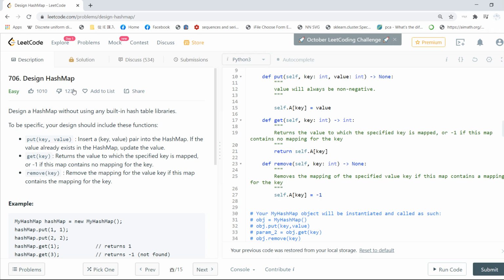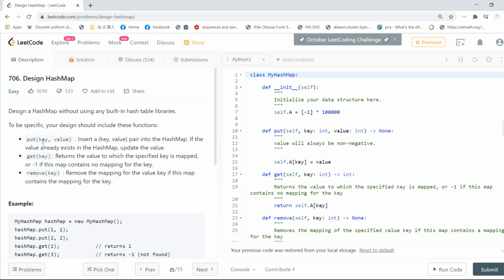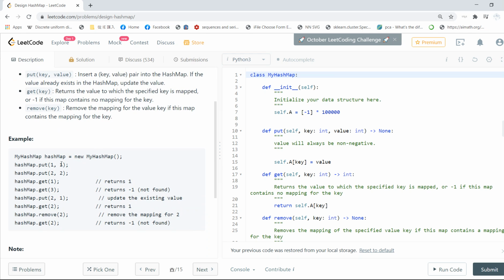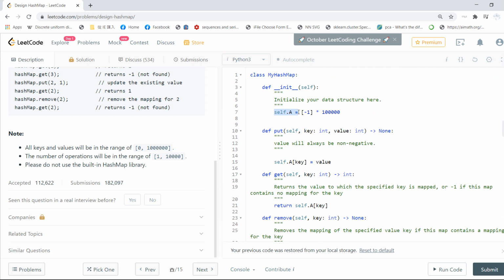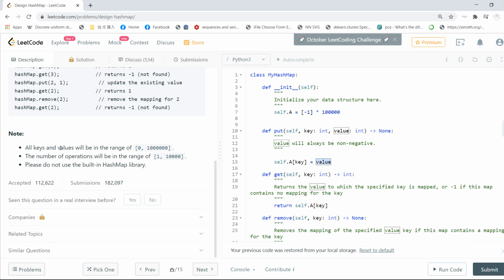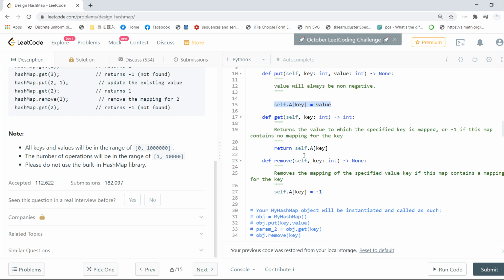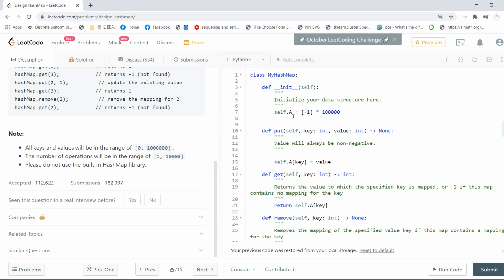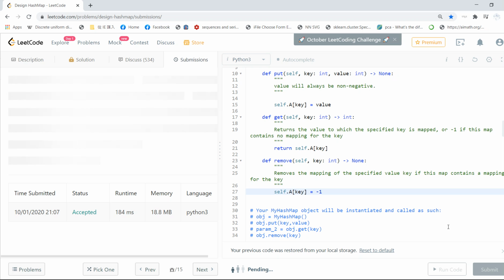Leetcode solving: 706. Design HashMap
Design a HashMap without using any built-in hash table libraries.

To be specific, your design should include these functions:

put(key, value) : Insert a (key, value) pair into the HashMap. If the value already exists in the HashMap, update the value.
get(key): Returns the value to which the specified key is mapped, or -1 if this map contains no mapping for the key.
remove(key) : Remove the mapping for the value key if this map contains the mapping for the key.